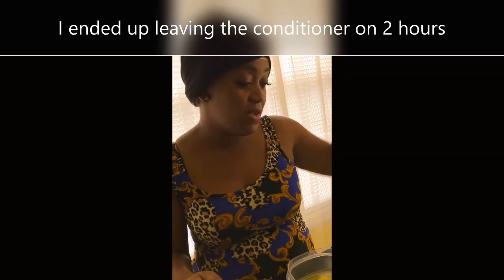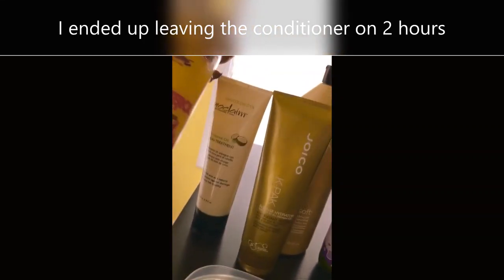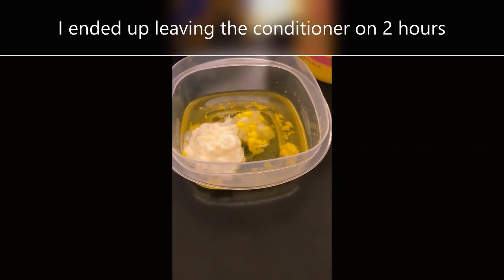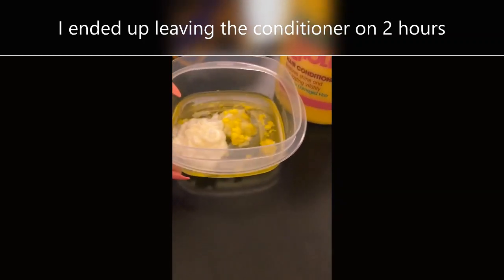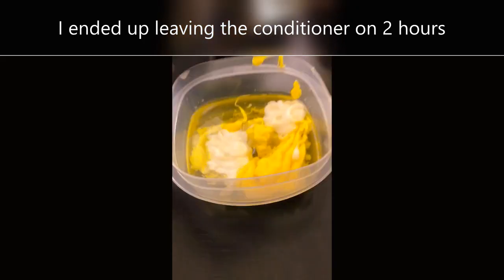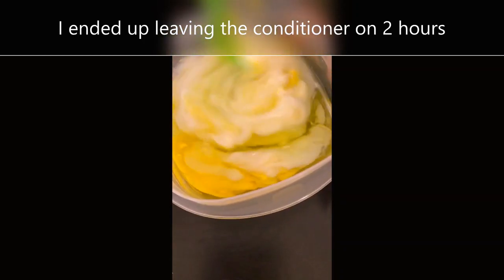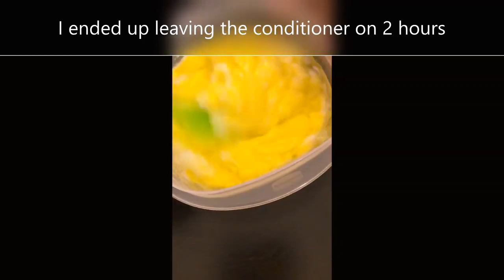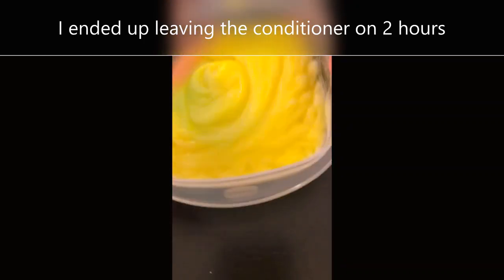DIY Conditioner for Bleached hairPurple shampoo used too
*From Black to Blonde*   Conditioner is everything to maintain the health of bleached hair